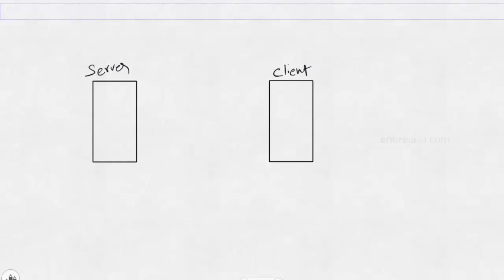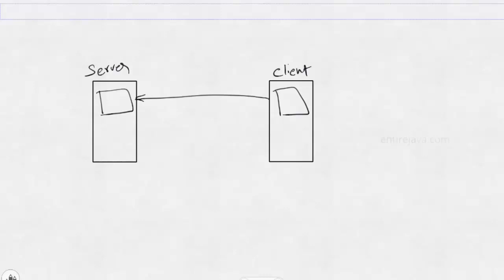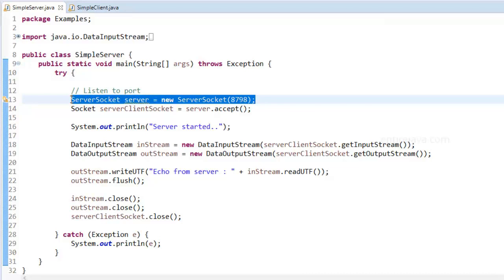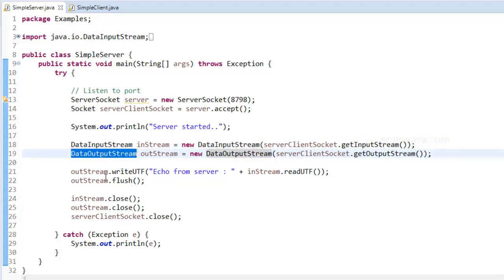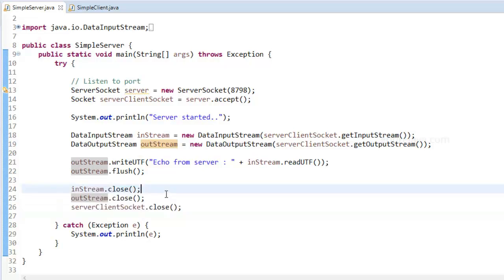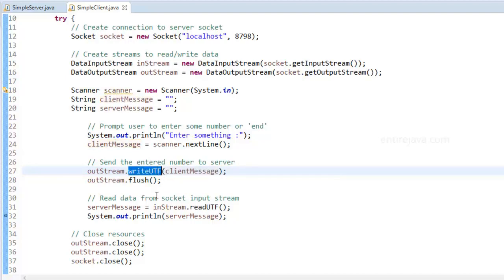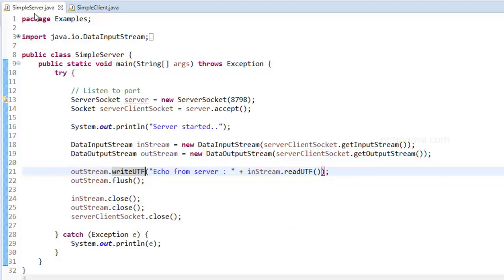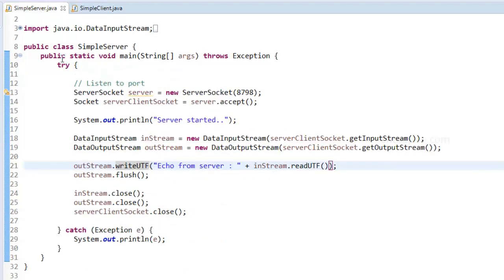Java Socket Programming With Simple Example! - entirejava.com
Network socket is an internal endpoint for sending or receiving data within a node in a computer network. In this video, we will take a look at socket programming in Java and how it will help the network elements to communicate each other!

GET LIFETIME ACCESS TO THIS COURSE
* GET CERTIFIED
* DOWNLOAD EXAMPLES/NOTES
* INTERVIEW QUESTIONS
* NO ADS/PROMPTS

* 30 DAY REFUND POLICY (Full Refund, if not satisfied!)